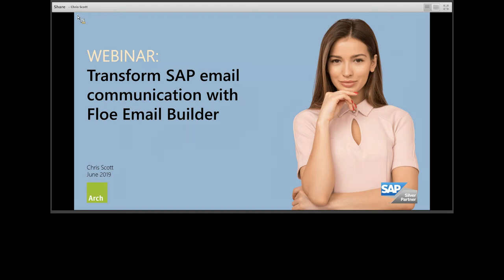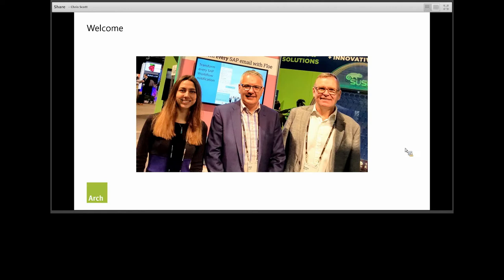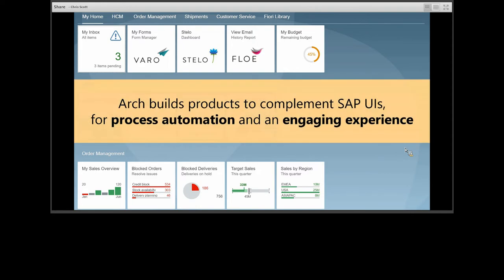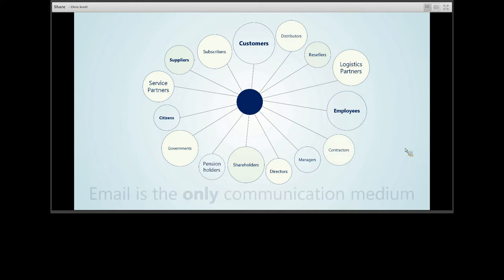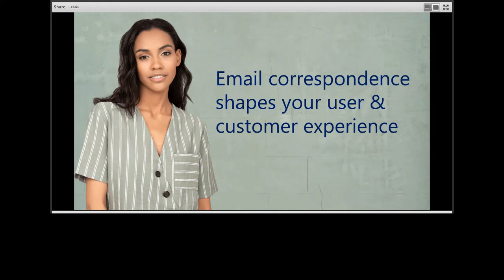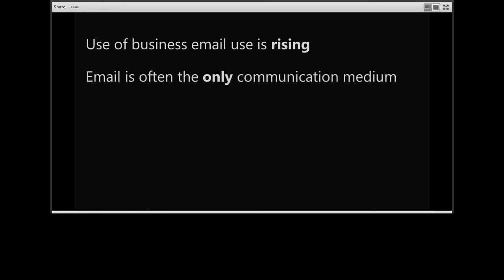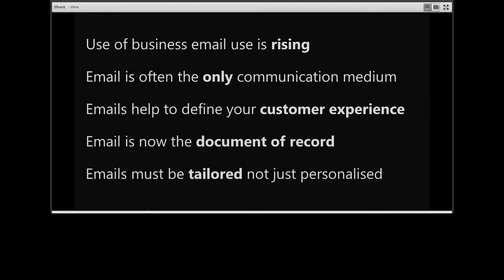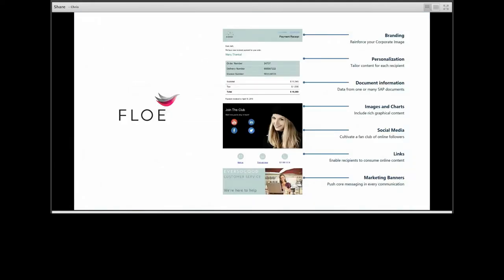Floe webinar June 2019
Then he introduces Floe, and performs 4 live demonstrations Floe is a SAP integrated email building solution that take SAP business data and melds it with an HTML email template to create tailored emails that deliver the email experience SAP users & customers deserve. Floe templates are built in Arch's SAP Fiori powered email builder linked to a ABAP-based integration model that links in data from any part of SAP for individual or mass correspondence with employees or customers.

Floe is SAP Certified for S/4 HANA and has been deployed by our customers around the world.